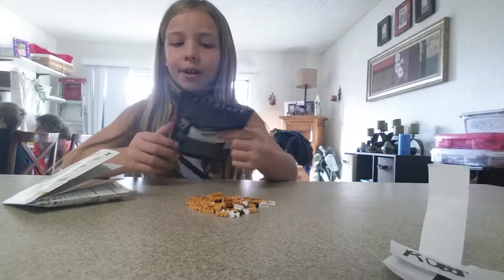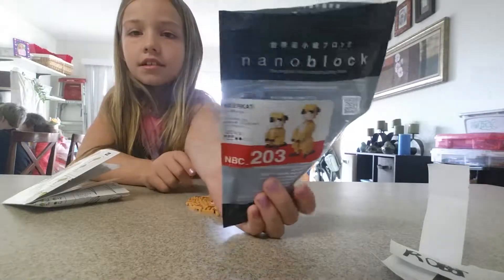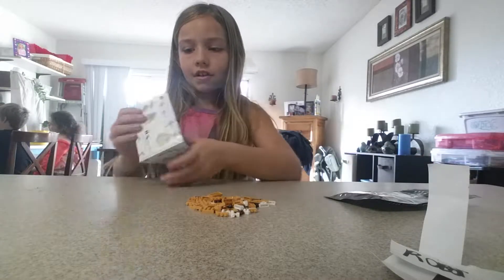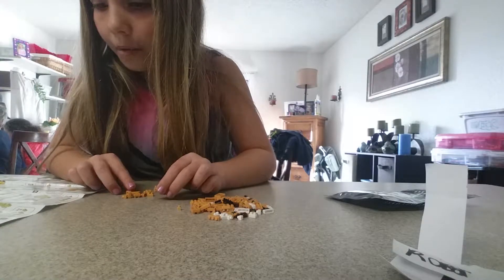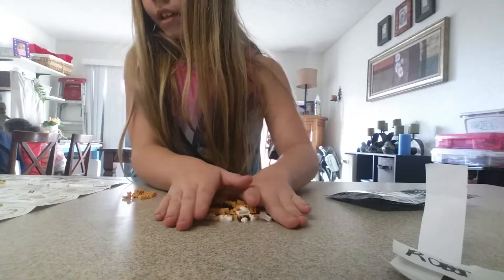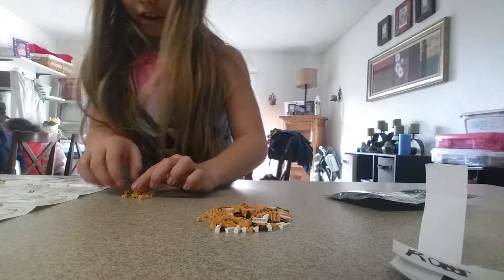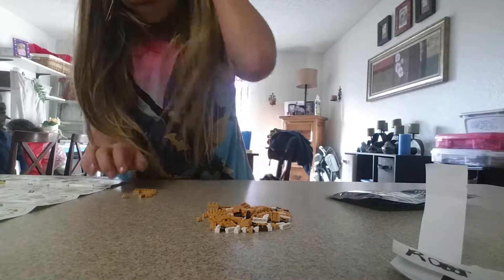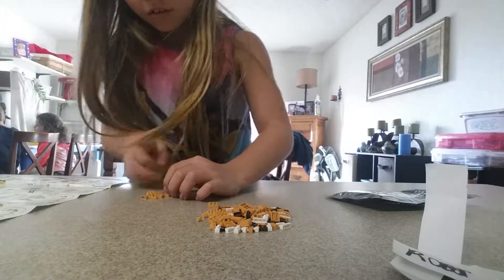Meerkat Legos part one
Hale Coelho tube